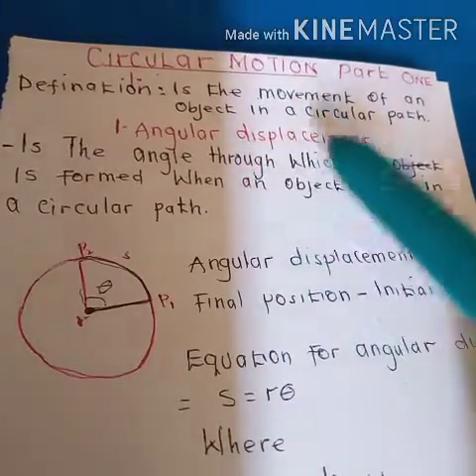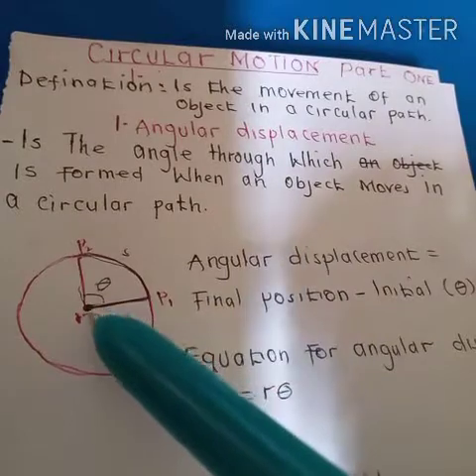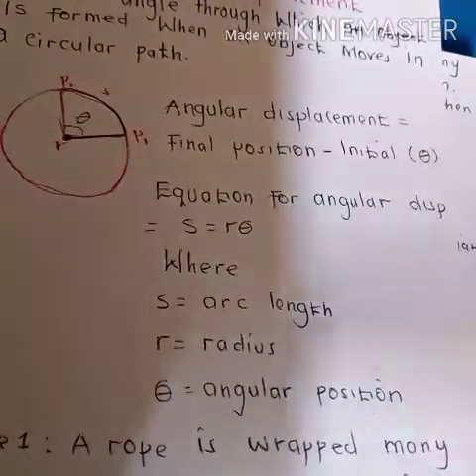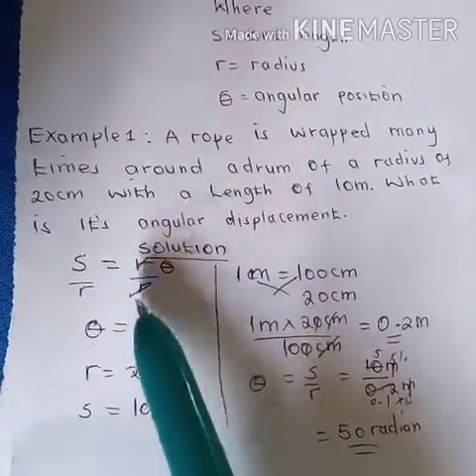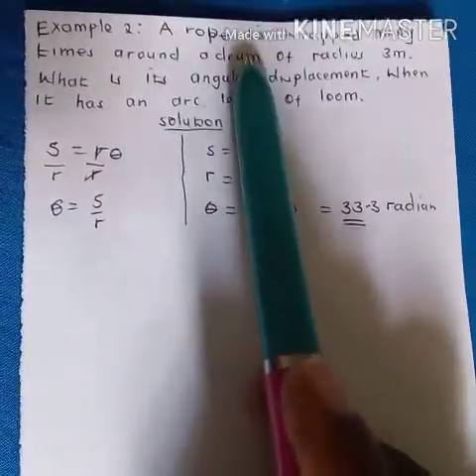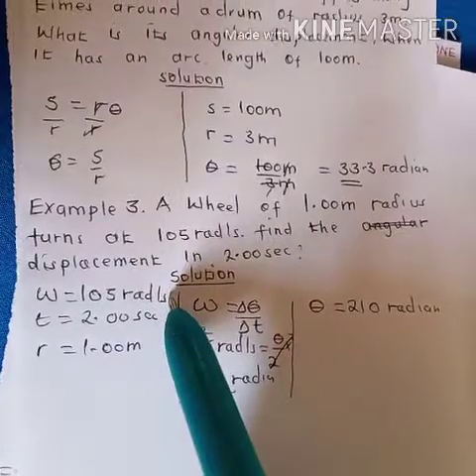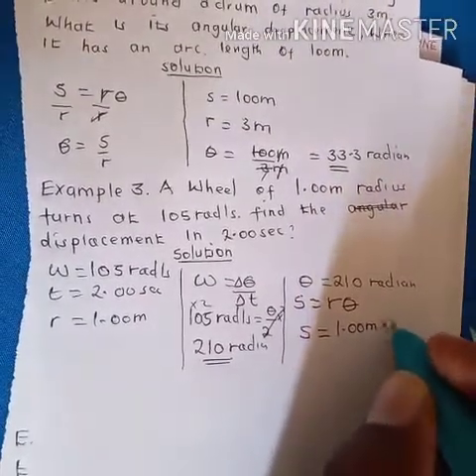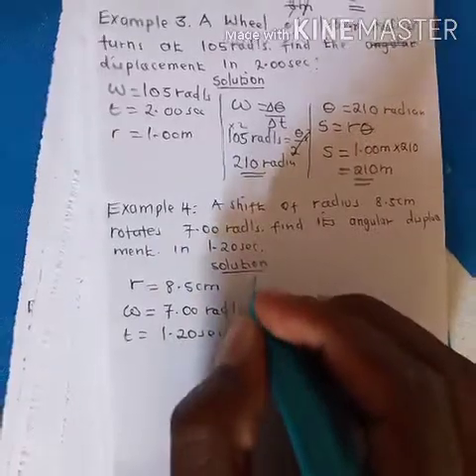PHYSIC FORM 2 | CIRCULAR MOTION | Angular displacement | Somali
Qeeybta koowad ee Circular motion